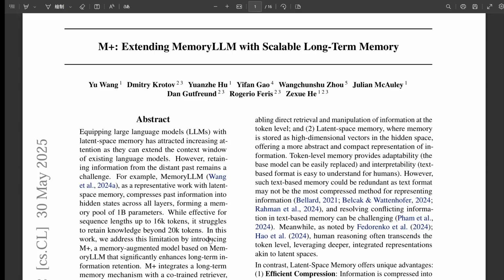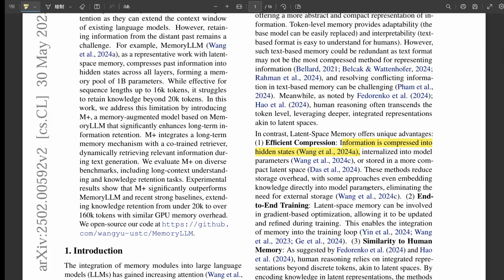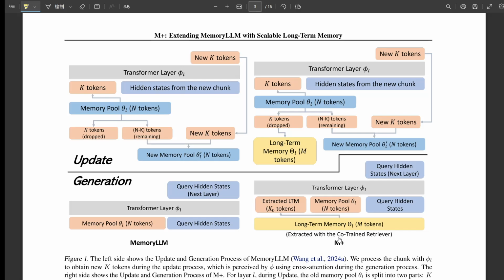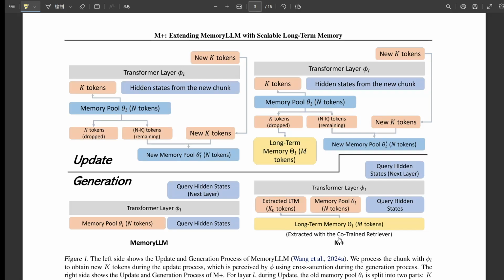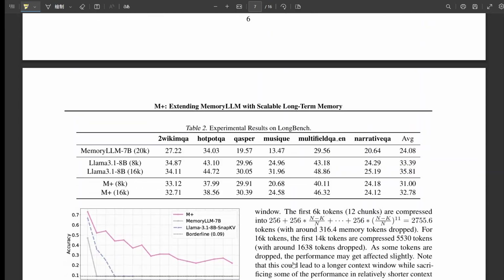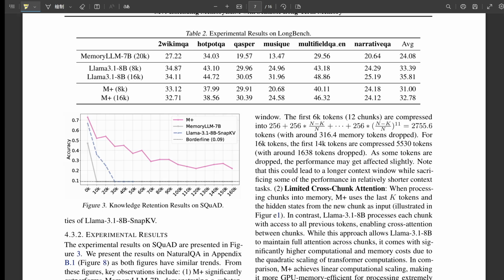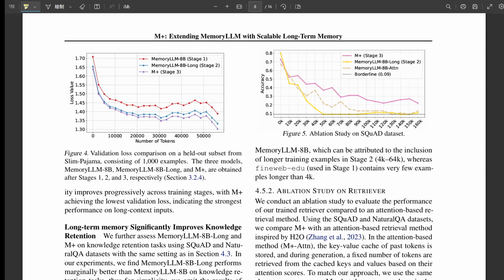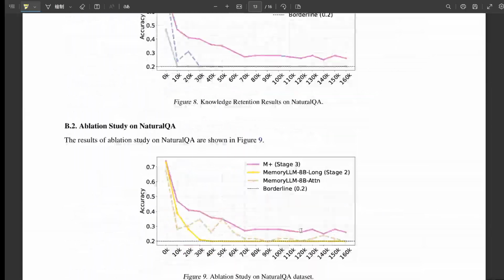M+: Extending MemoryLLM with Scalable Long-Term Memory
Yu Wang, Dmitry Krotov, Yuanzhe Hu, Yifan Gao, Wangchunshu Zhou, Julian McAuley, Dan Gutfreund, Rogerio Feris, Zexue He

Equipping large language models (LLMs) with latent-space memory has attracted increasing attention as they can extend the context window of existing language models. However, retaining information from the distant past remains a challenge. For example, MemoryLLM (Wang et al., 2024a), as a representative work with latent-space memory, compresses past information into hidden states across all layers, forming a memory pool of 1B parameters. While effective for sequence lengths up to 16k tokens, it struggles to retain knowledge beyond 20k tokens. In this work, we address this limitation by introducing M+, a memory-augmented model based on MemoryLLM that significantly enhances long-term information retention. M+ integrates a long-term memory mechanism with a co-trained retriever, dynamically retrieving relevant information during text generation. We evaluate M+ on diverse benchmarks, including long-context understanding and knowledge retention tasks. Experimental results show that M+ significantly outperforms MemoryLLM and recent strong baselines, extending knowledge retention from under 20k to over 160k tokens with similar GPU memory overhead. We open-source our code at this https URL